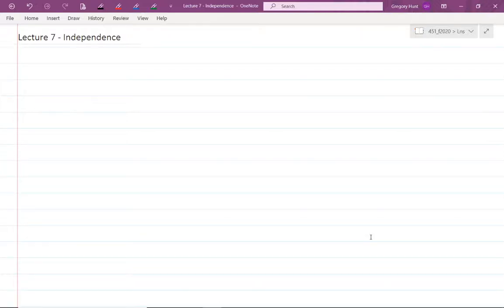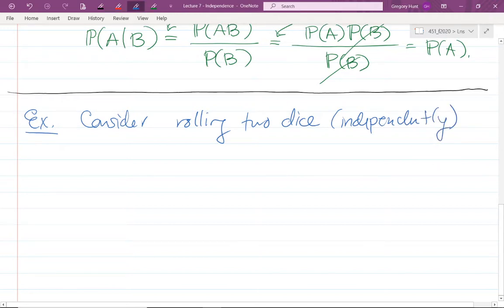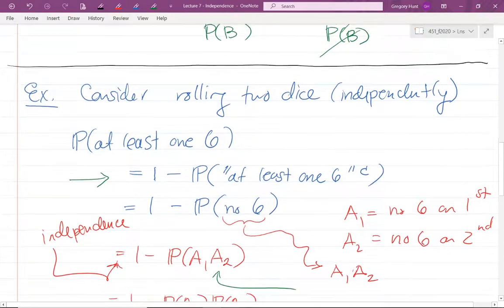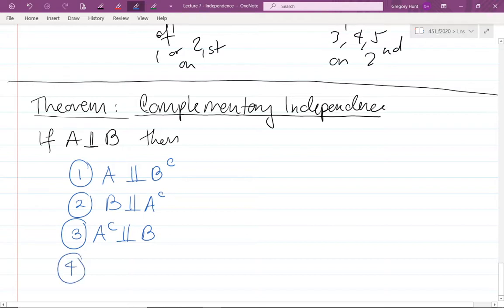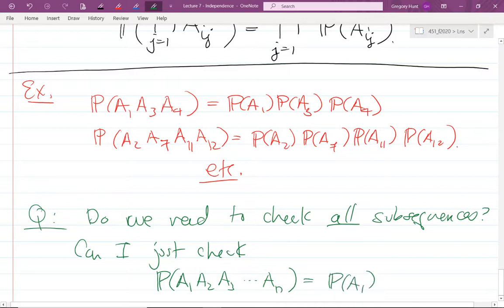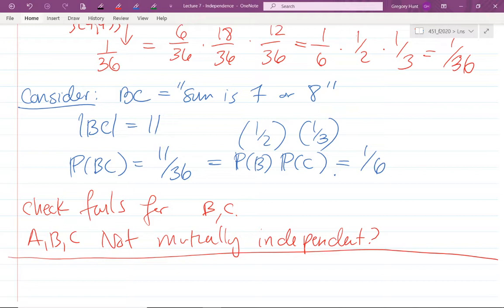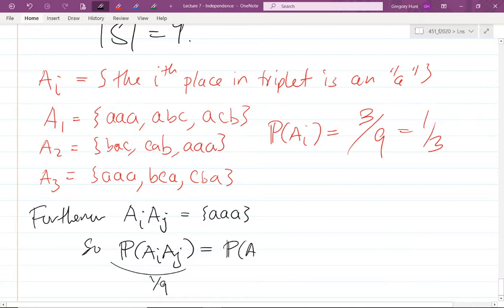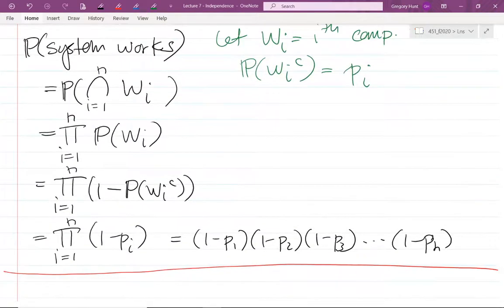451 F20 Lecture 7 - Independence